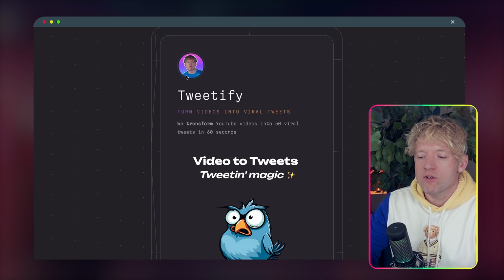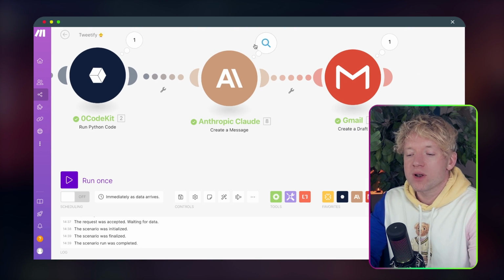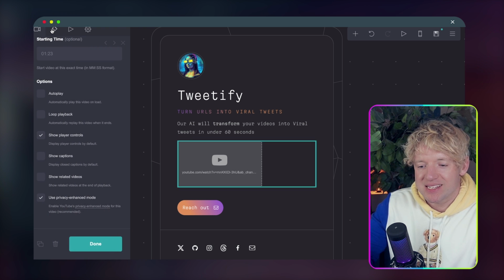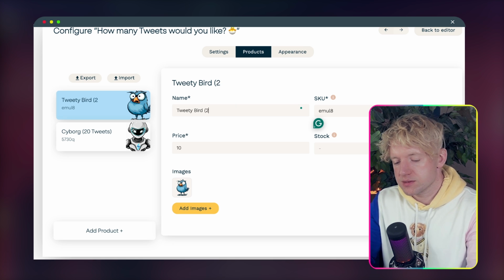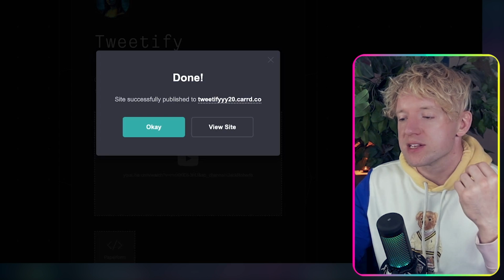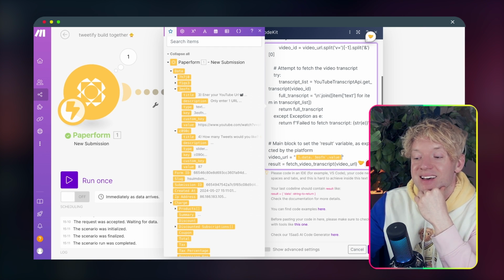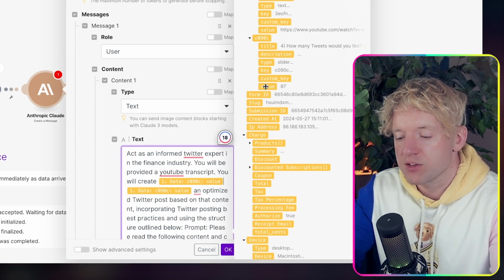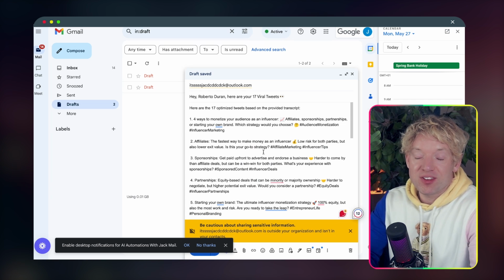How to Make Money with AI Agents (using Make)